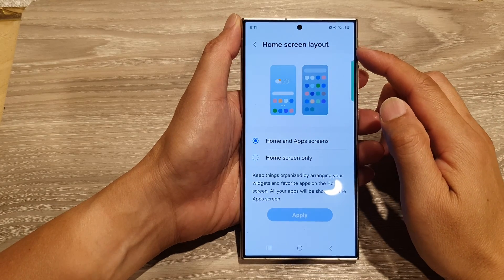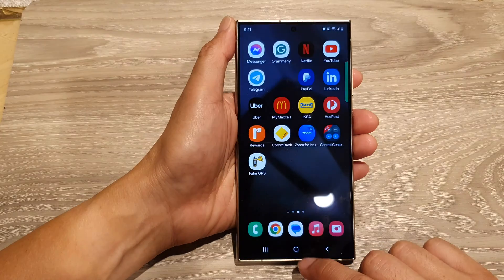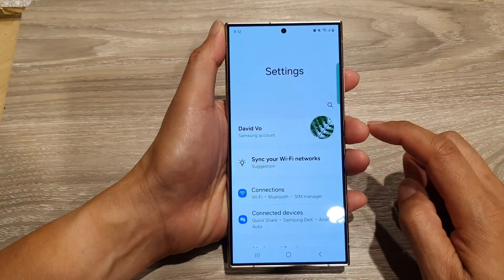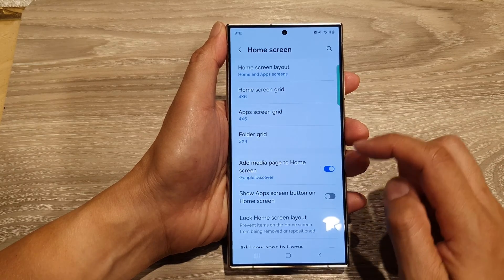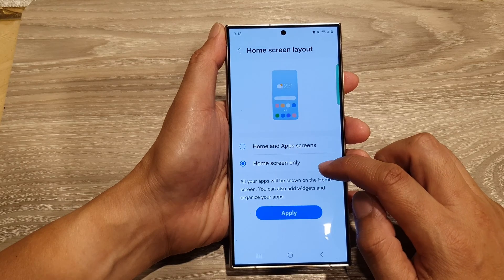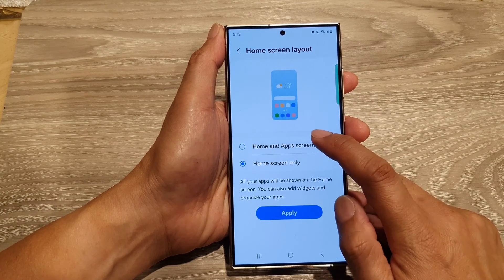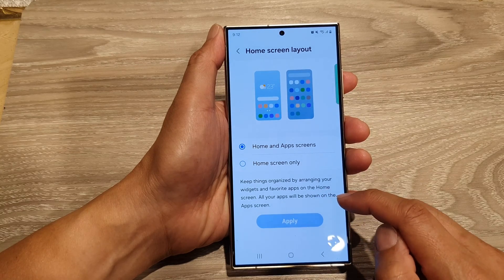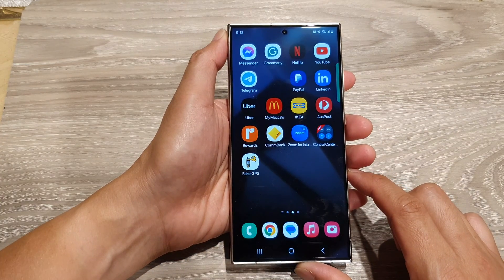Customize Your Galaxy S24: Home Screen Only or App Heaven? (Plus, Ultra Too!)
Feeling overwhelmed by app icons?  This video unlocks the secrets of customizing your home screen on your Galaxy S24 (and most Android phones!).  Learn how to switch between having a separate App Screen for all your apps or keep everything on your Home Screen for quick access.  We'll show you the simple settings to personalize your Galaxy S24, S24+, and Ultra running Android 14 in seconds. No more wasted screen space or endless swiping!

What you'll conquer:

- Choosing between a dedicated App Screen and a single Home Screen.
- Finding the hidden setting to change your home screen layout.
- Maximizing your screen space for optimal organization.